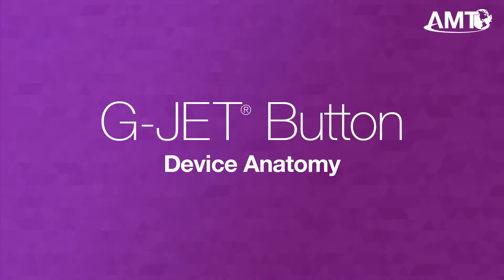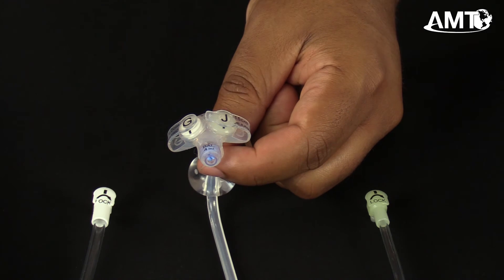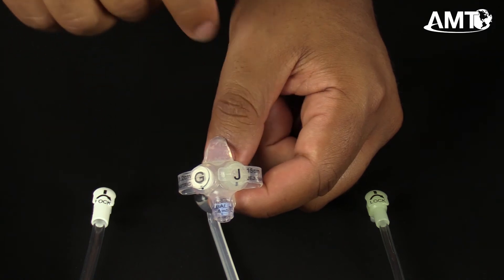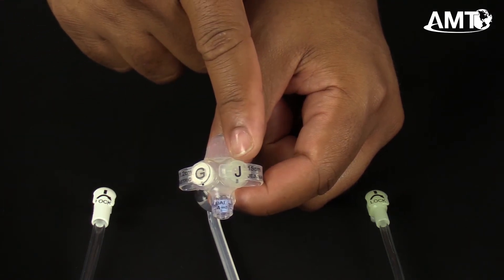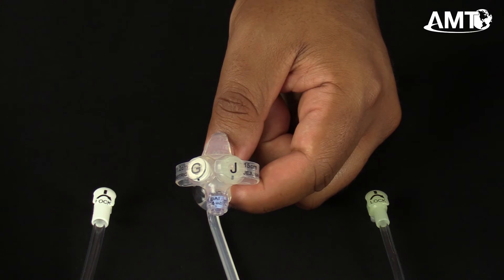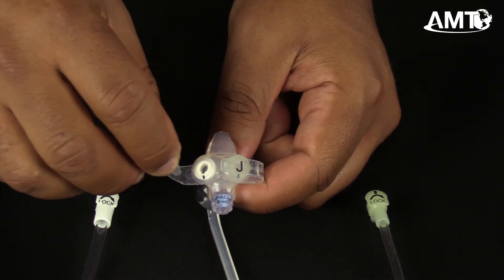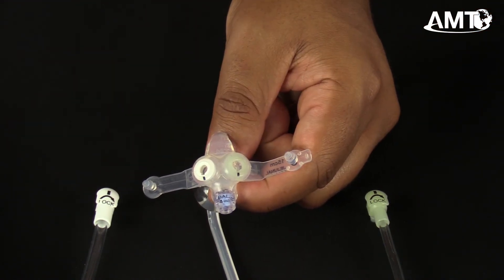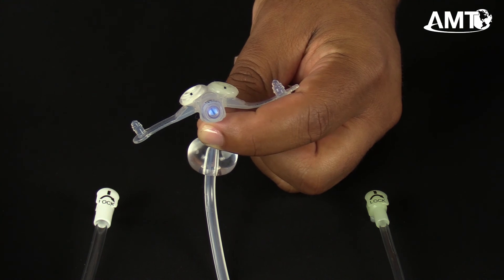AMT G-JET® Low Profile Button G-J Tube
The Applied Medical Technology (AMT) G-JET® Low Profile Button G-J tube is designed to maximize the gastric seal for a better fit. In this video, we will show the device components of the AMT G-JET® Low Profile Button G-J tube.

For more information on the AMT G-JET® Low Profile Button G-J tube please

Applied Medical Technology, Inc. (AMT) is a global leader and manufacturer of Enteral Feeding Devices and Accessories, along with a vast Surgical Line of products including disposable retractor frames, smoke and fluid evacuators and more! Our Enteral products: MiniONE® low-profile Balloon, Non-Balloon, and Capsule Non-Balloon g-tube buttons, the G-JET® low-profile gastric-jejunal enteral tube, and the AMT Bridle™ and AMT Bridle Pro™ Nasal Tube Retaining System. We also offer for your surgical needs: Remora™ Smoke & Fluid Tube Evacuator, TLC® Self-Retaining Retractor Systems, and Wilson™ Self-Retaining Retractor Systems for Male Urologic Surgery. All AMT products are proudly made in the USA!
Innovating. Educating. Changing Lives.™